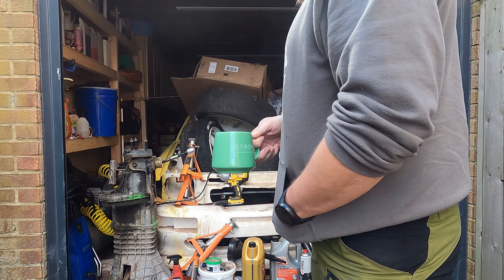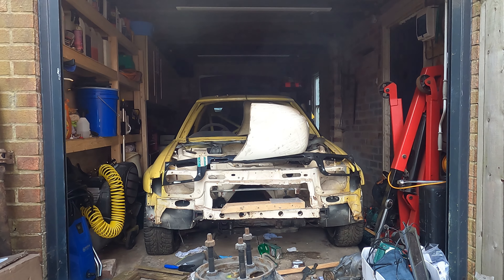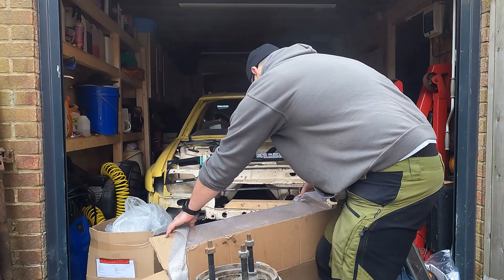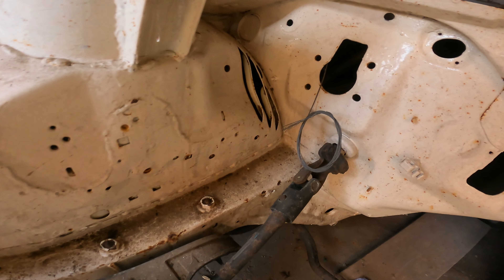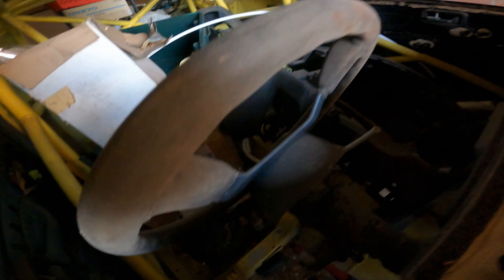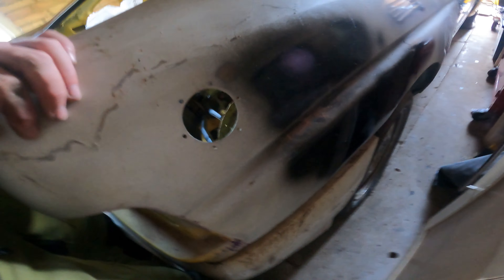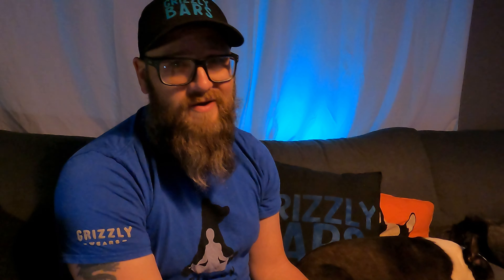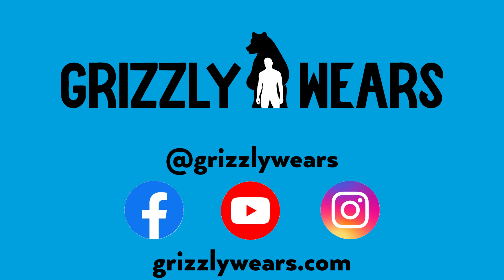Rebuilding my Escort Cosworth WRC car - Episode 1: An introduction and quick look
For some reason this was a hard episode to make. I struggled to know what to say (most likely because I don't have anything totally set in stone right now).

This definitely won't be the most gripping episode of my build but I thought it was important just to get something out as a starting point.

My Escort RS Cosworth is most likely a Motorsport car, I have no idea who owned it before or what livery it has had in the past but it would be good to find out. If anyone who sees this has info that may be useful please drop a comment. Especially if this was your car and you have photos of it in its former glory.

I think this was probably a Group A car as that's what it looks most like from photos I have seen. There are no Chassis numbers, no logbook, no information